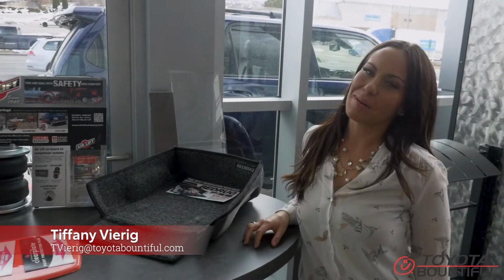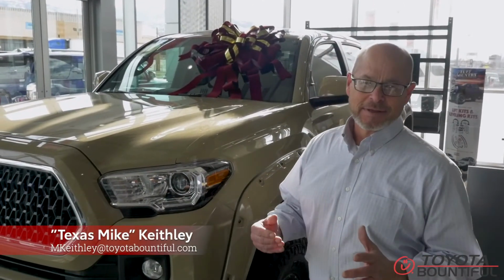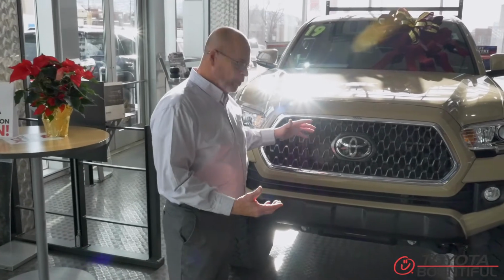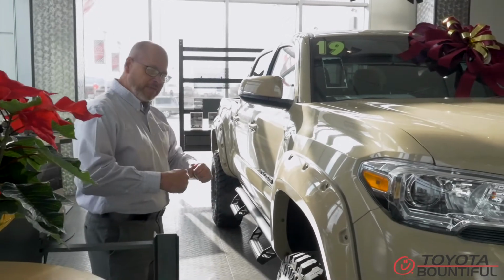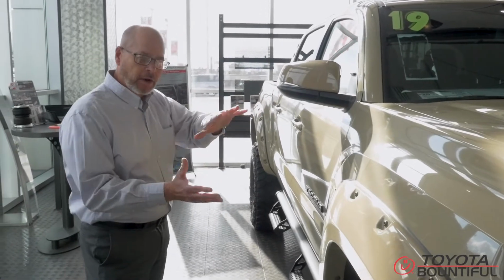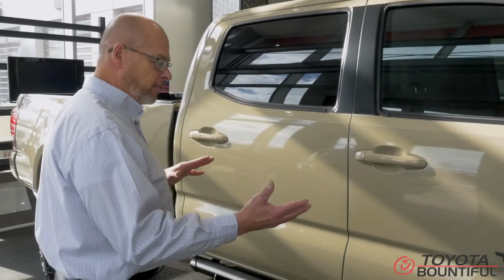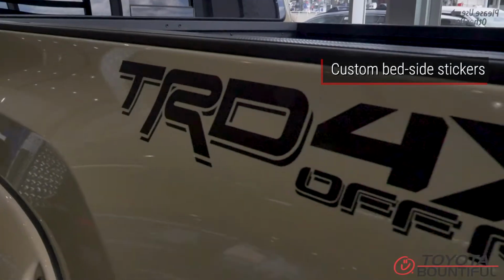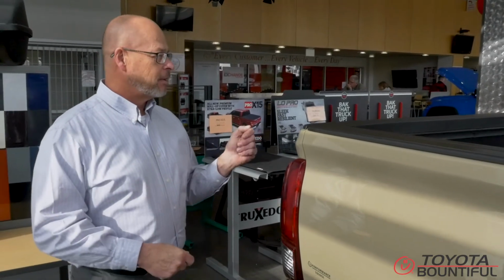Texas Mike Lifted Tacoma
In this video, we show off what we can do with OEM and aftermarket accessories at Toyota Bountiful.